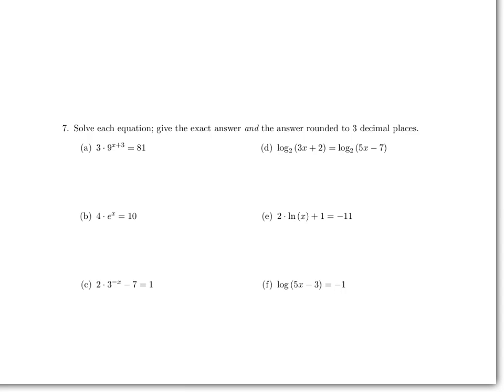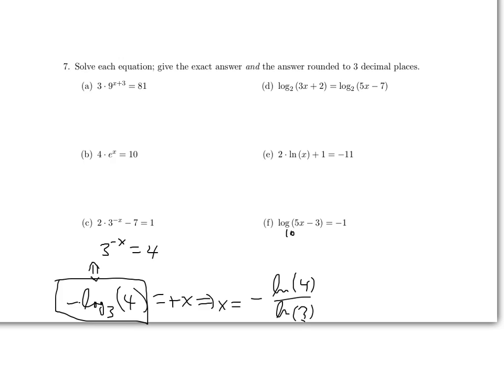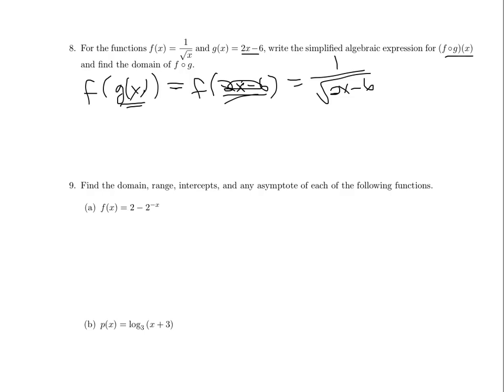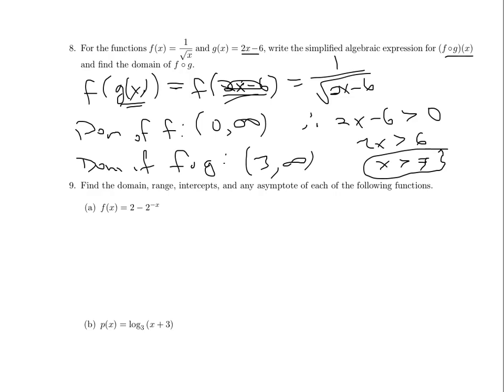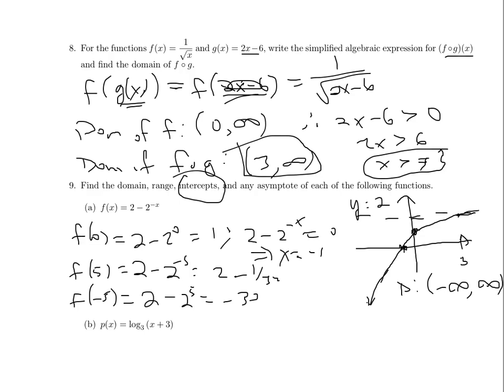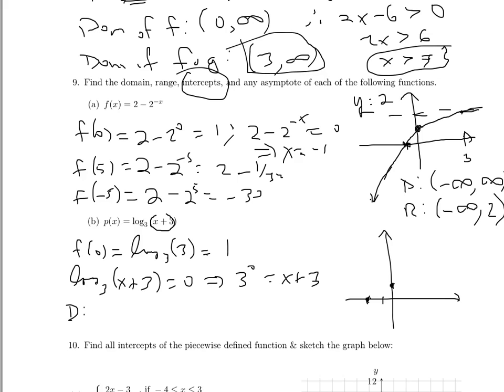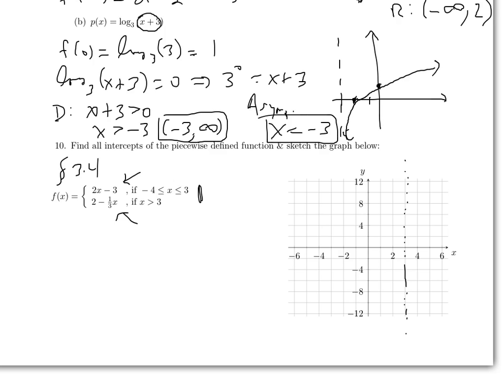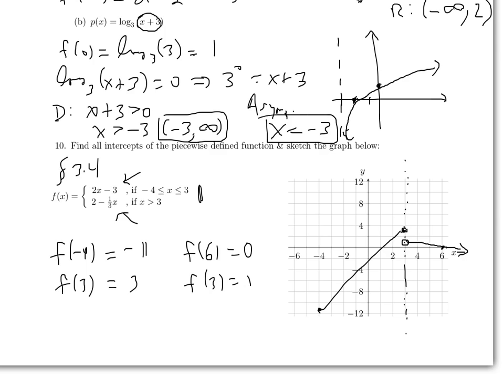Practice Problems for Comprehensive Exam #3 - Part 2 of 2